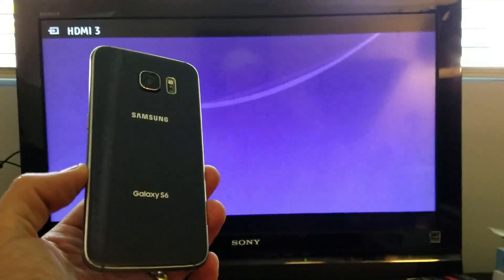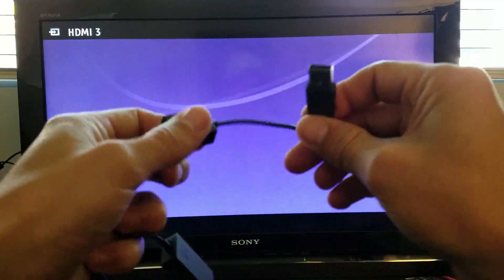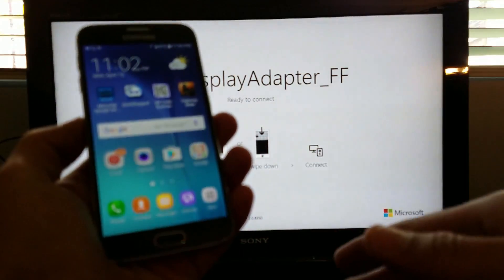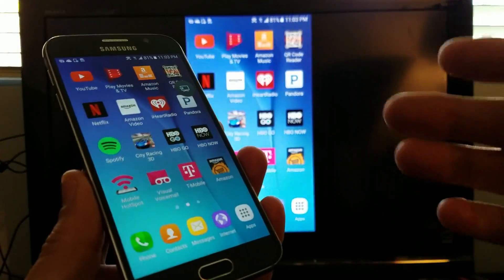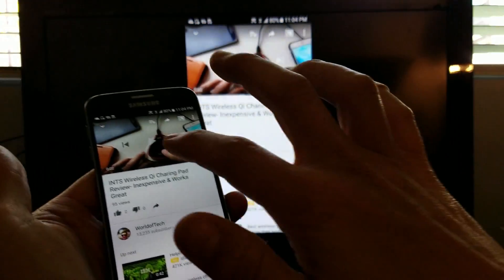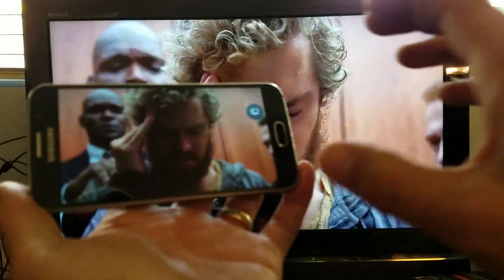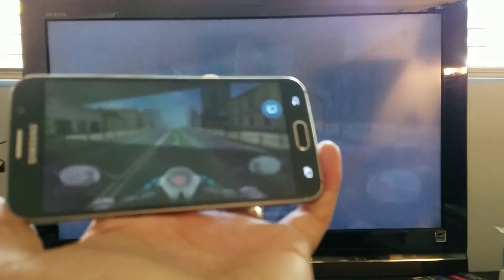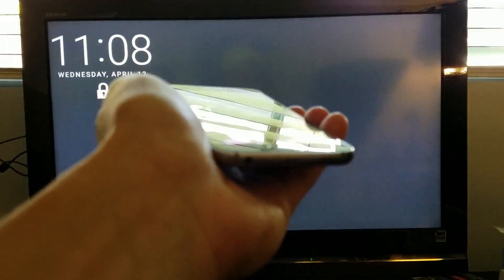Galaxy S6 /S6 Edge Screen Mirror to Any TV w/ Microsoft Wireless Display Adapter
No Wifi Network Needed to Connect! It is a Wifi Direct Connection!

Microsoft Wireless Display Adapter

This is an informational/tutorial how to mirror you Samsung Galaxy S6 or S6 Edge to  your TV, monitor or projector with a Microsoft wireless display adapter. You will need an HDMI port on your tv, monitor, or projector for this to work. There is no wifi network needed to connect to  your TV. Should you need internet you can use a wifi network or even your phones mobile data.

This is great for watching youtube videos, netflix, playing games, displaying work presentations, PDFs, Doc, or even showcasing your photos and videos you have stored locally on your S6.